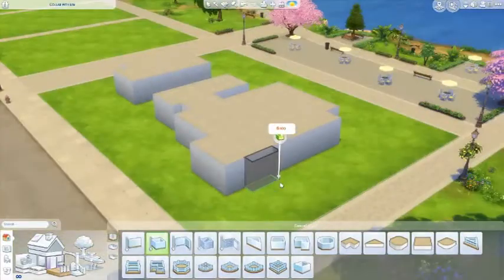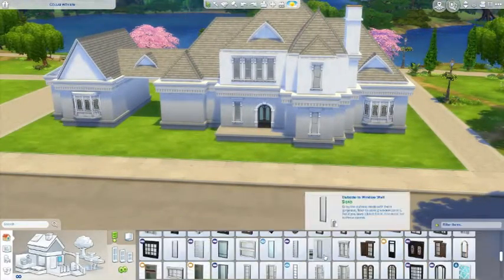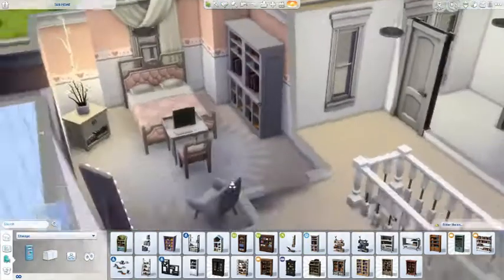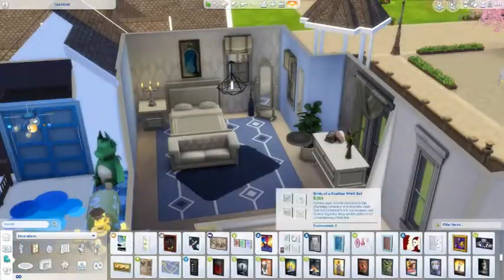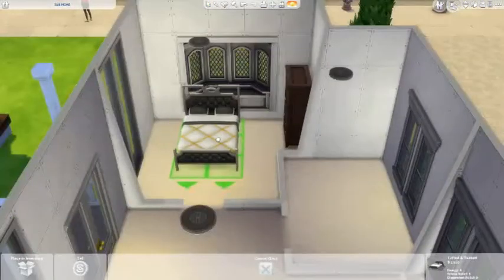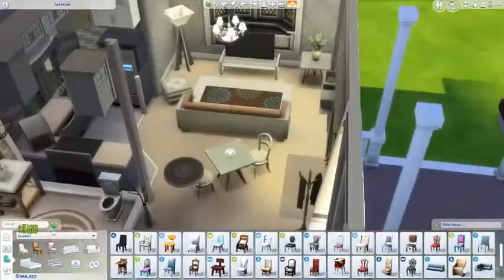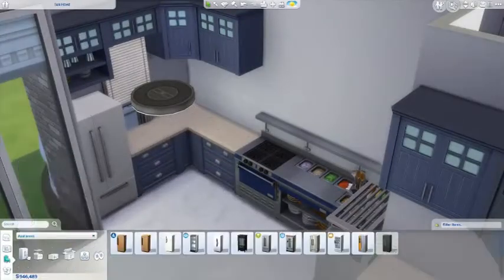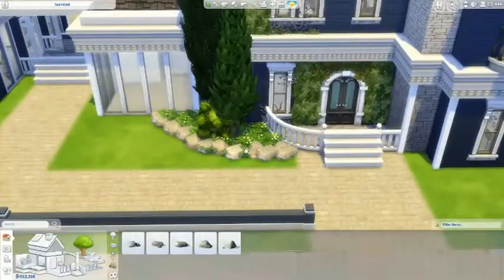The Sims 4 || Speed Build || Cheshire Family Mansion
Welcome to my 'Cheshire Family Mansion' which is a 7 Bed, 4 Bath Build set in Willow Creek. Complete with a live in Annex, this is perfect for your larger suburban families. Enjoy & have a great weekend!

Available for download from the Sims 4 gallery under Origin ID: SimKimBuilds